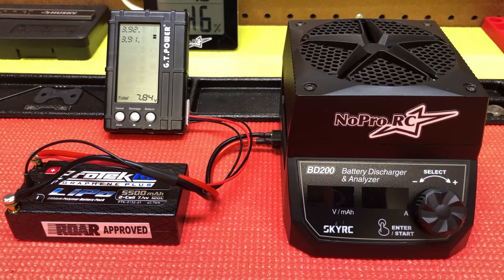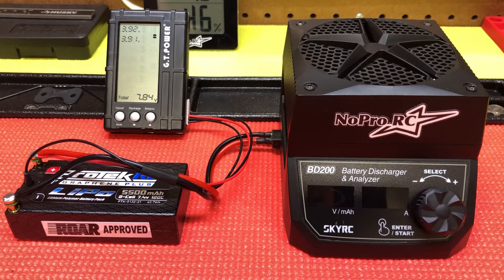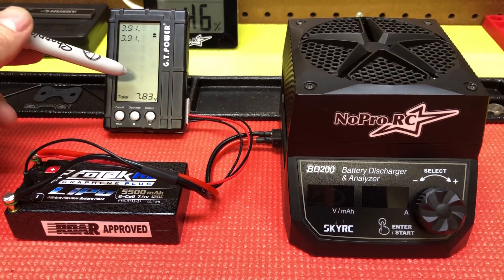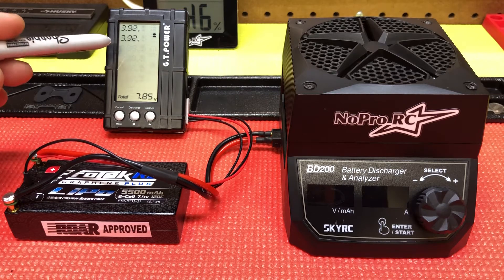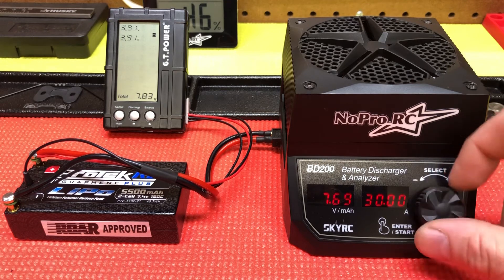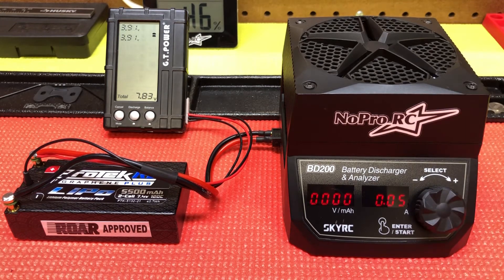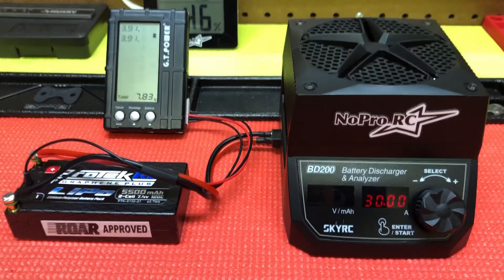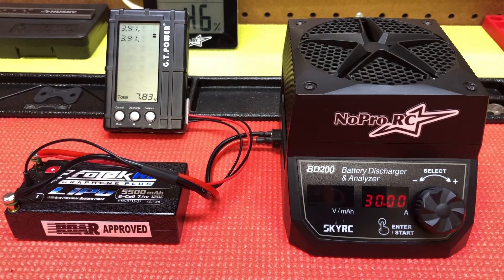SkyRC sky rc lipo discharger .. quick easy dump!!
How I use the skyrc discharger to lower IR and store lipo packs.